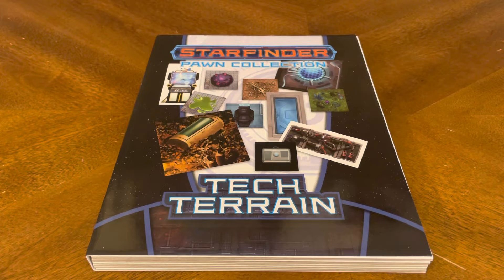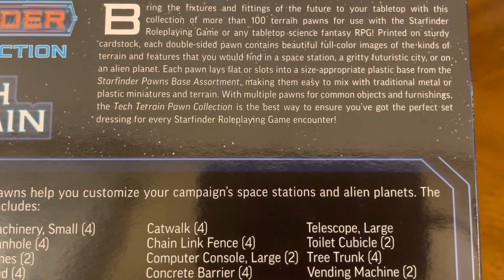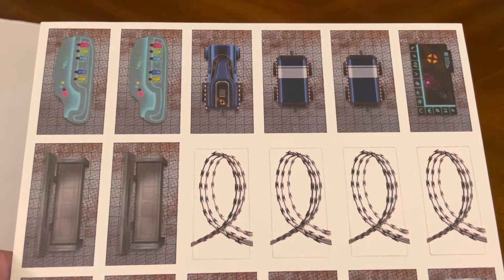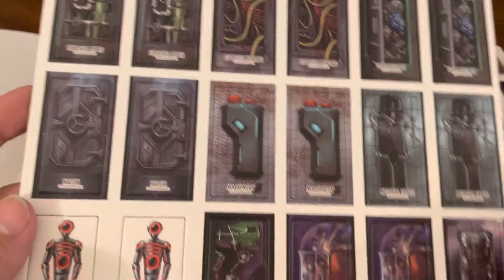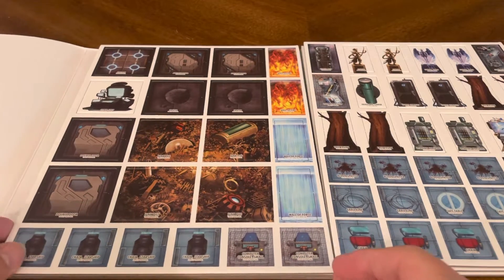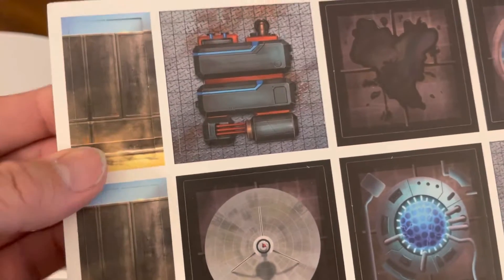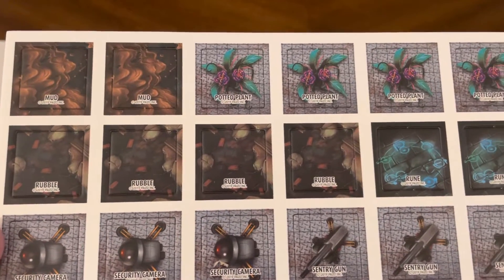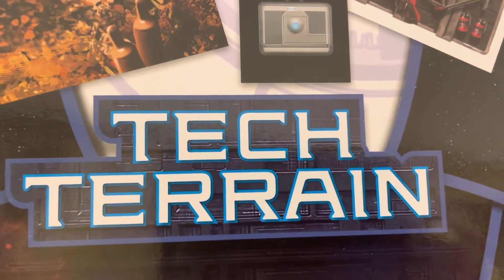Starfinder RPG: Tech Terrain Pawn Collection (Unboxing #335)